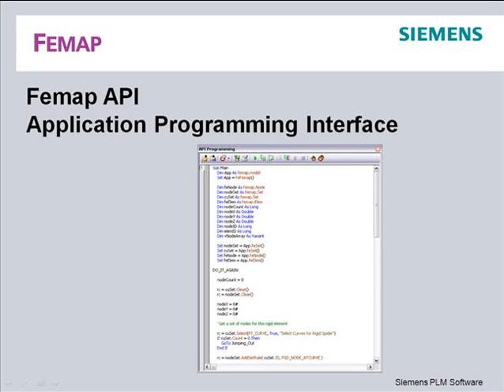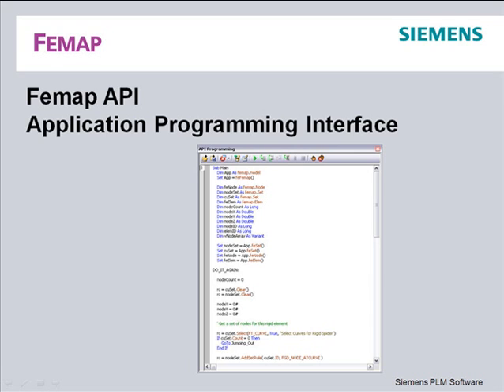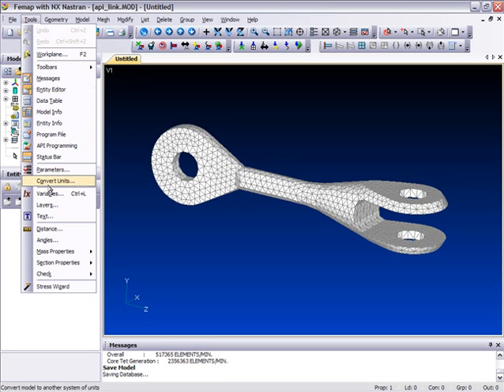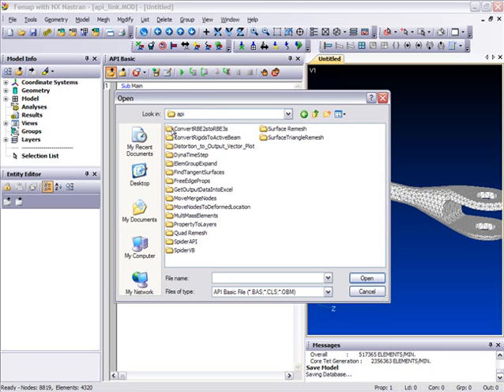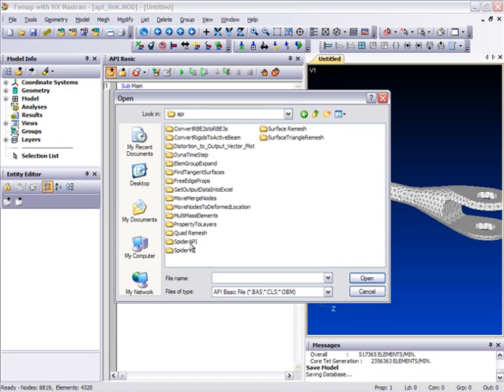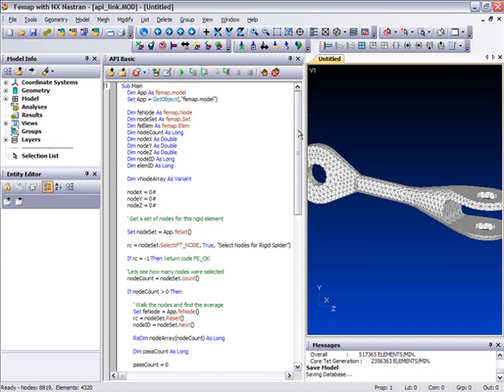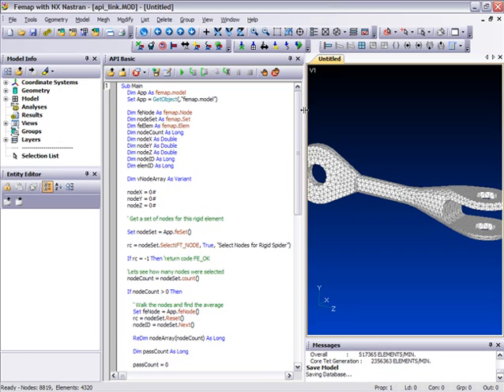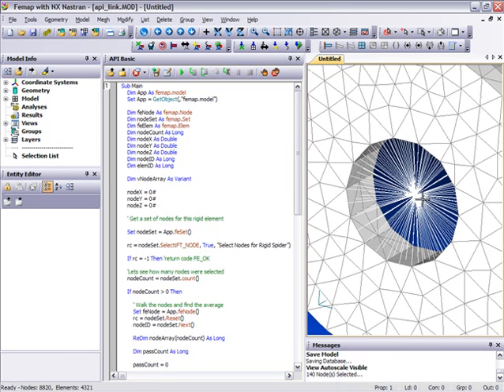FEMAP - Customization - Application Programming Interface (API) - Szczegóły